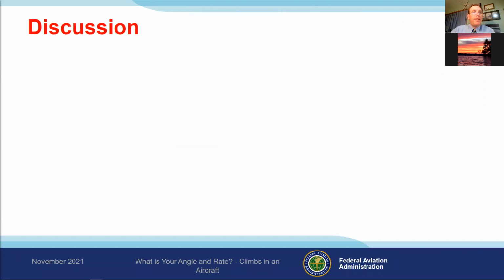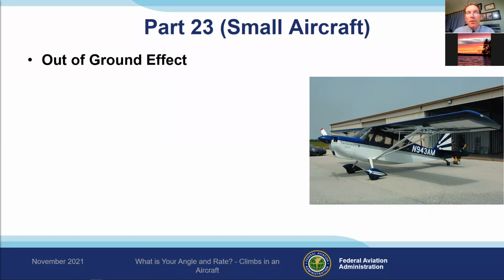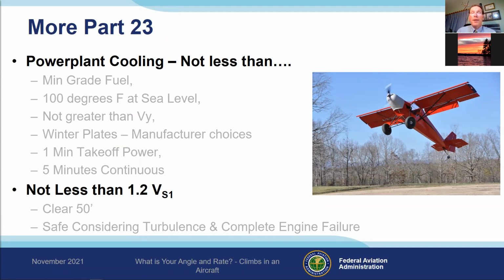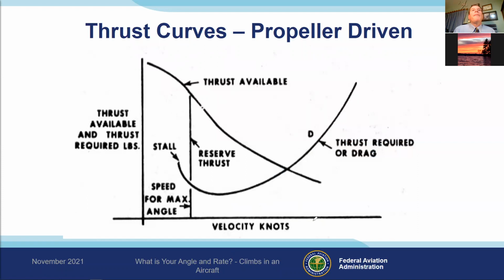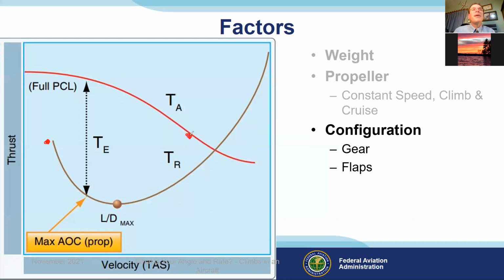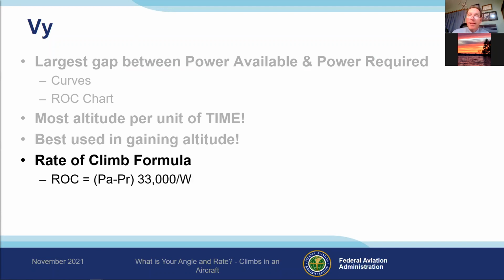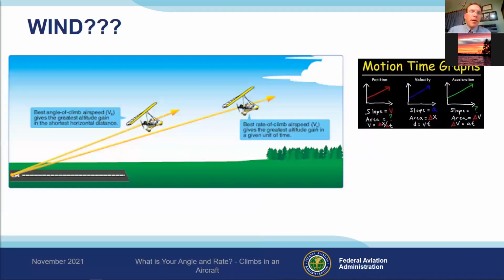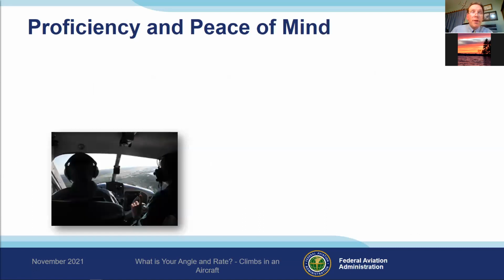What is Your Angle and Rate? - Climbs in an Aircraft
A rebroadcast of an November 2021 New England FAASTeam Webinar.

Pilots are familiar with Vx and Vy, and can usually recite them from memory for their aircraft. However, there many factors that impact the climb angle, rate and also speed. Join us for a review of these factors, and the impact, from a practical perspective. Learn about how modifications and their impact on your aircraft climb performance. Specialty types of operations such as external loads, towing and more will be used as examples. Also a few examples of where you may not be getting the "whole" truth from the manufacturer. A terrific review for those also completing Phase 1 testing in their experimental aircraft.

Want WINGS Credit for this? This program is being used as a test for the FAASTeam with GetSkillFull.com. Go to this link to take the course for WINGS Credit.
Also located there is a spreadsheet you can use to do a little "Flight Testing" and see how it works out for your aircraft!

1/2 WINGS credit for Basic Knowledge Topic 2.
AND
1/2 WINGS credit for Master Knowledge Topic 2.